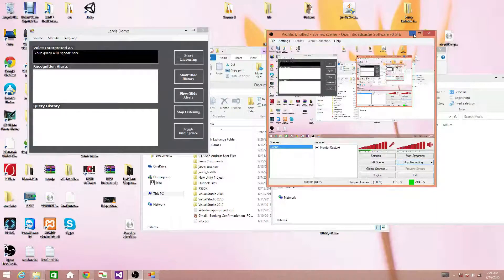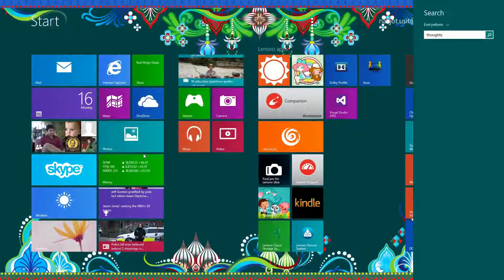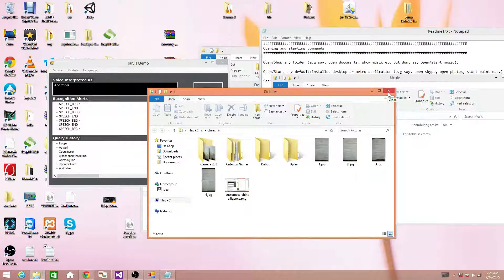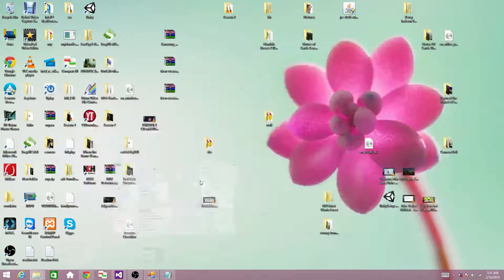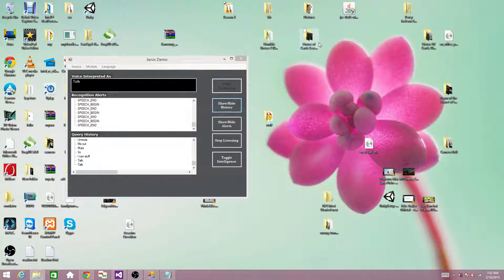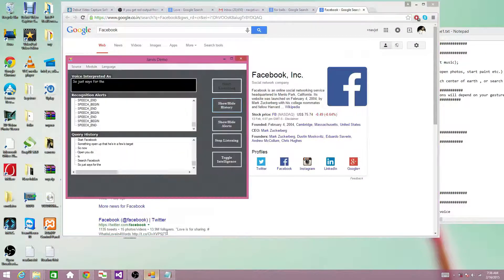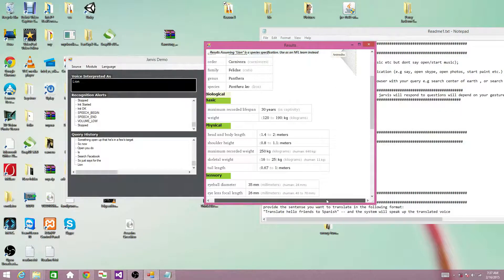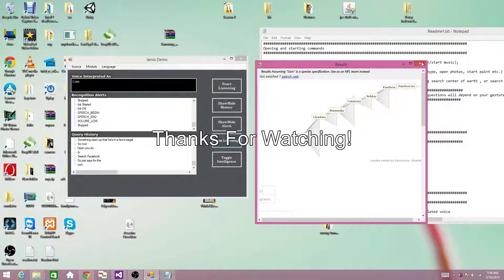My JARVIS prototype (using intel perceptual cam )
Jarvis like personal assistant, very rough prototype. (developed in 8 days of work a lot more is planned to be added).

Open/Show any folder (e.g say, open documents, show music etc but dont say open/start music);

Open/Start any default/installed desktop or metro application (e.g say, open skype, open photos, start paint etc.) in  you have an application installed with a long name like intel realsense sdk 2013 just say intel and it will search the desktop shortcuts and windows search and open it for you.

Search/such/Google  --  opens google in default web browser with your query e.g search center of earth , or search lion i included such because of accent detection problem

Social Commands, These are the social commands the way jarvis will respond to questions will depend on your gesture mood, but this functionality was causing crashes very often so use it wisely, although i handled the exception  with static answers, so if you are getting same replies you can understand that the system has thrown an exception at some stem.
    How are you doing:
    How are you:
    Whats up:
    will you marry me:
    Tell me a joke / Joke: *tells you a random joke *

Custom commands : some custom function commands
Minimize -- minimize all windows
mute / /jarvis mute -- windows speaker mute
unmute / Jarvis unmute
kill power  -- shuts down the system
lock  -- locks the pc
time -- tells you current time
date  -- tells you current date

translate command
provide the sentense you want to translate in the following format:
"Translate hello friends to Spanish" -- and the system will speak up the translated voice

Intelligence response
The system is fully capable of fetching context related data to any query in a very nice format just remember to turn intelligence on, it gets data from different sources and provides you result in a nice ui container. opens browser if unable to find related data.

If you use intelligence you have to be a bit patient with the rendering of the results it will take some time, and you cannot crosstalk, you have to click stop listening manually if you dont want your speech to be detected.

e.g. :
Lion , Love, Lord of rings , population of delhi etc. anything can be passed as a query. but don't bombard queries simultaneously as the app takes some time to render and fetch data and it might hang the system.

*If you want to use it without intelligence it can be easily used as a personal assistant, and you can use all of the above commands except queries, in this mode you can crosstalk without manually stopping the listening*